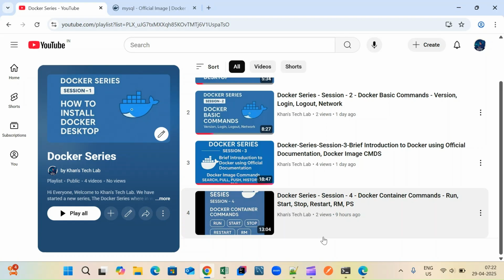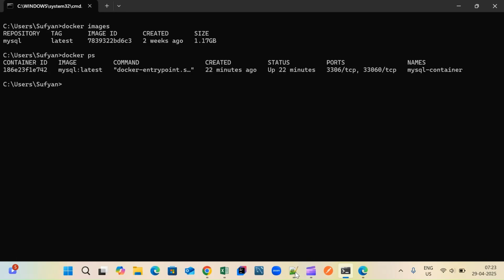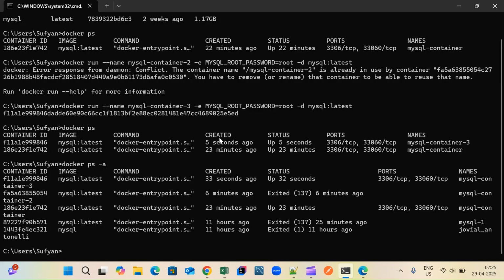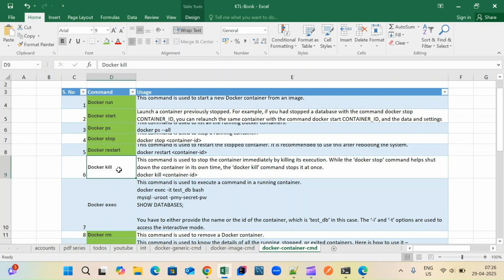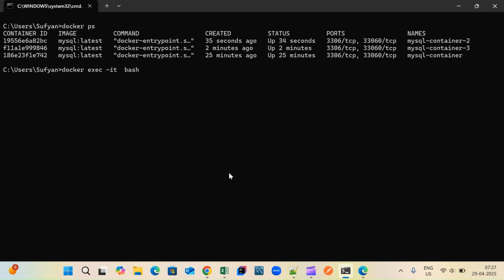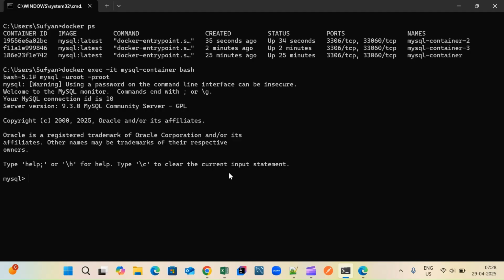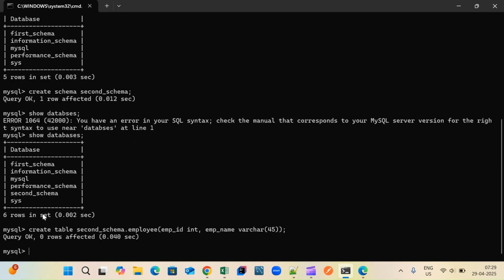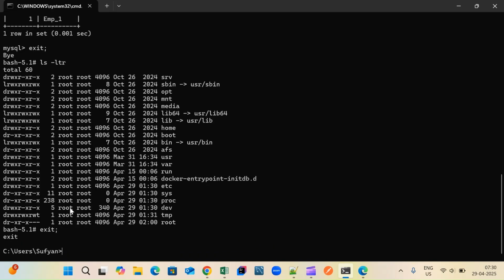Docker Series - Session - 5 - Docker Container Commands - Kill, Exec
Hello Everyone, In this session, we will learn docker exec and docker kill commands.